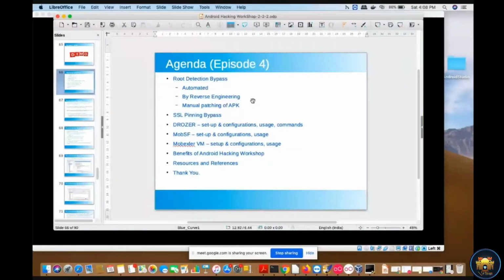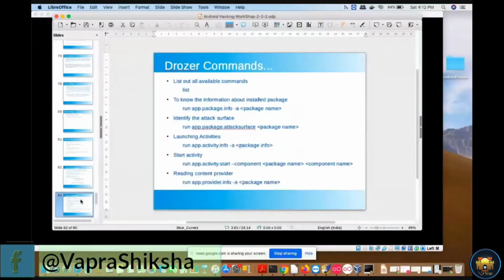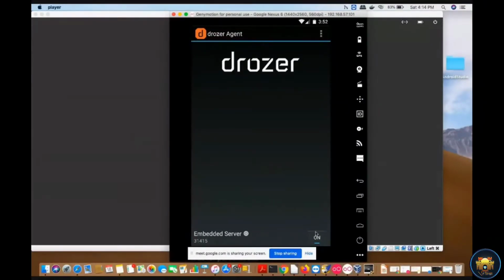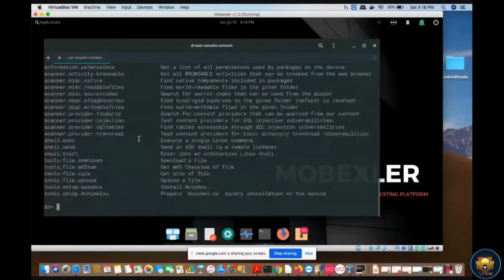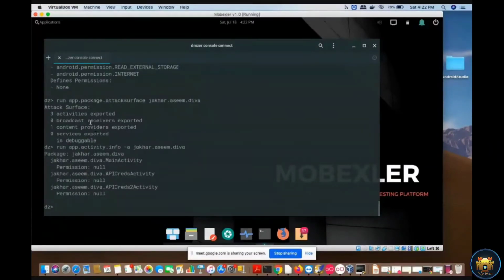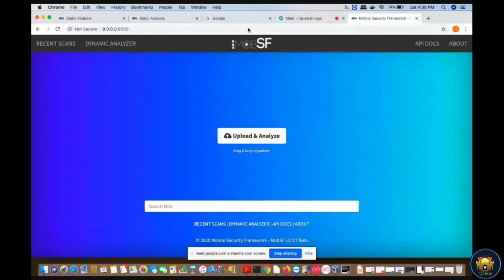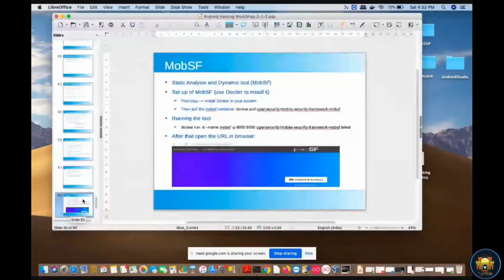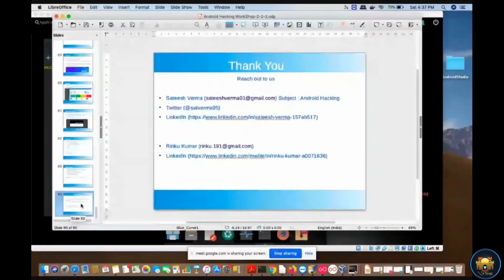Episode 5 | Android Hacking Series | Rinku Kumar , Sateesh Verma | Vapra Shiksha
Speakers: Rinku Kumar , Sateesh Verma
Android Hacking Series
This Series will cover the penetration testing of Android Mobile applications. It will start from basic pentesting to advance level.

Pre-Requisites: Laptop, Genymotion, Dex2jar, APKTOOL, JDGui, SQLite Browser, Drozer, etc

Vapra Shiksha

An initiative for Cybersecurity Talks
Request you all to follow us on the following platforms for regular updates.

(Central Node for all Info)